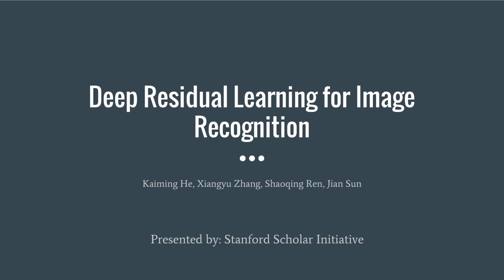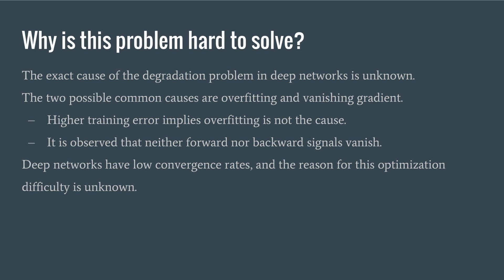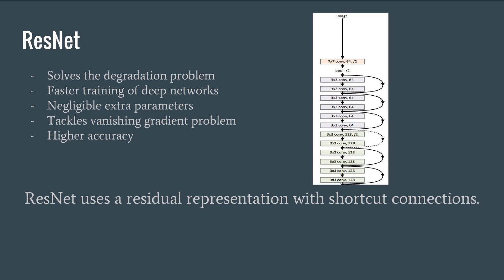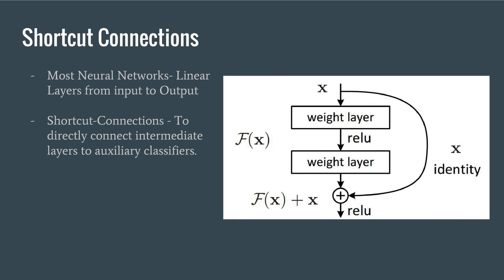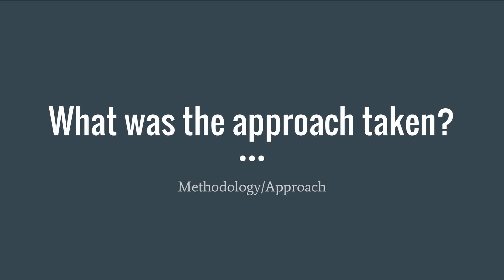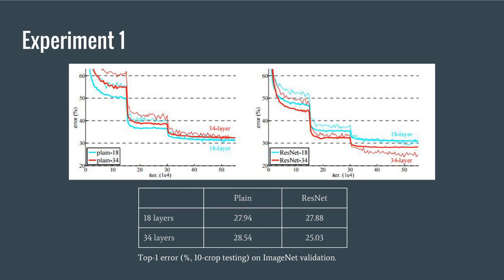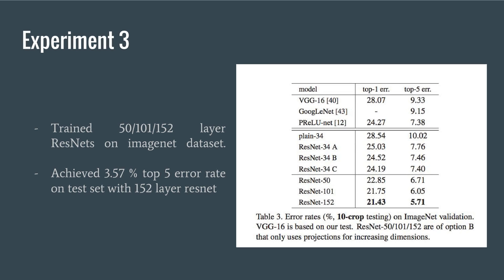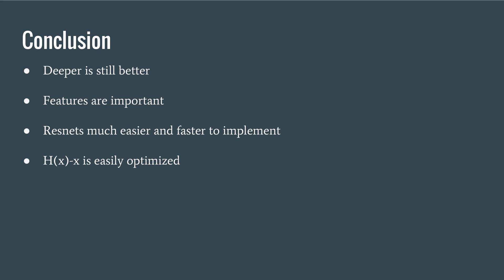Research Talk: Deep Residual Learning for Image Recognition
Comp Vision - K. He, X. Zhang, S. Ren and J. Sun, "Deep Residual Learning for Image Recognition," 2016 IEEE Conference on Computer Vision and Pattern Recognition (CVPR), Las Vegas, NV, USA, 2016, pp. 770-778. doi: 10.1109/CVPR.2016.90 keywords: {Complexity theory;Degradation;Image recognition;Image segmentation;Neural networks;Training;Visualization}, URL